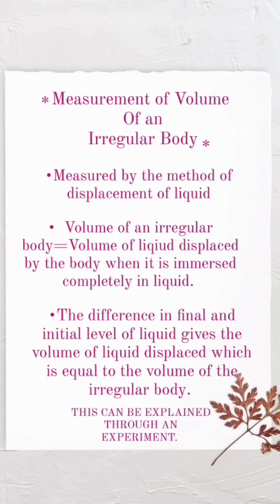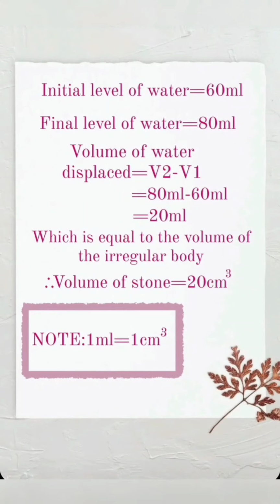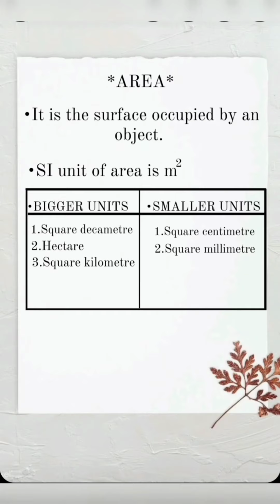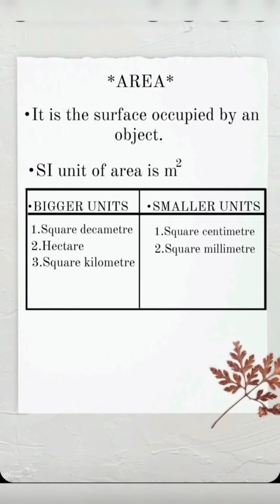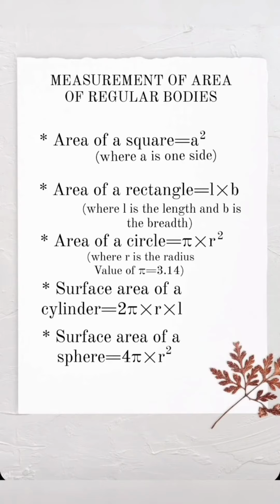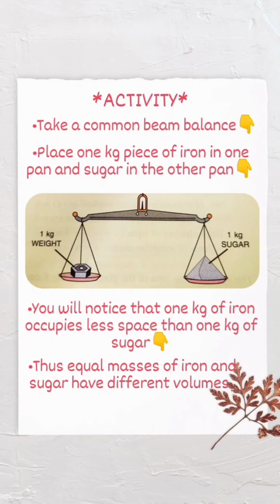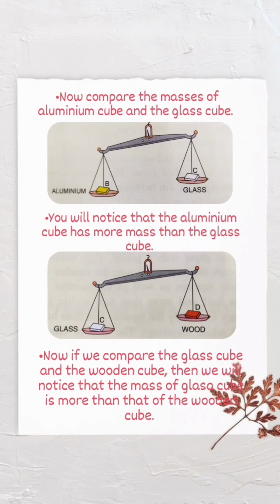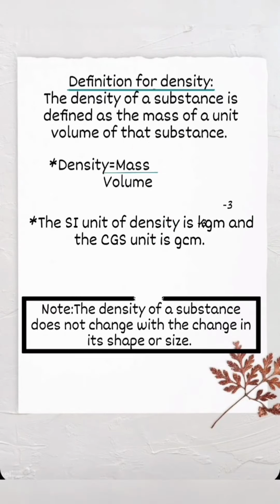ICSE CLASS 7TH PHYSICS, CHP-1 PART 2📚👍✨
ICSE CLASS 7TH PHYSICS CHAPTER 1 -PHYSICAL QUANTITIES AND MEASUREMENTS📚
WATCH ALL THE PARTS FOR THE COMPLETE CHAPTER👍
IF U WANT NOTES/IF YOU HAVE ANY DOUBTS, MENTION IT IN THE COMMENT BOX. 🤗

icse class 7 physics,icse physics class 7,physics,physical quantities and measurement,water displacement methods,selina solutions,measurement of volume,chapter 1,physical quantities